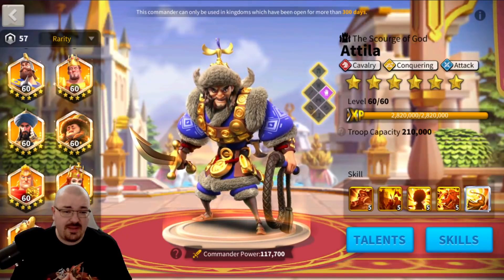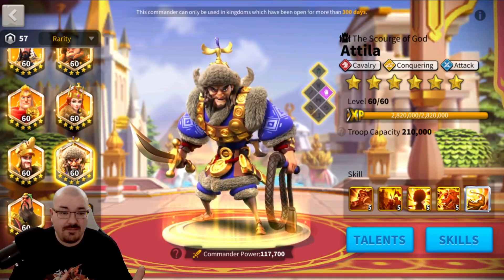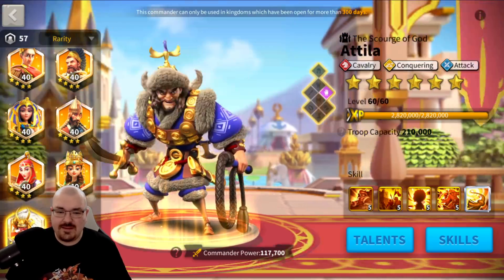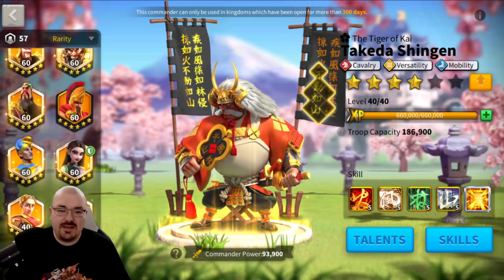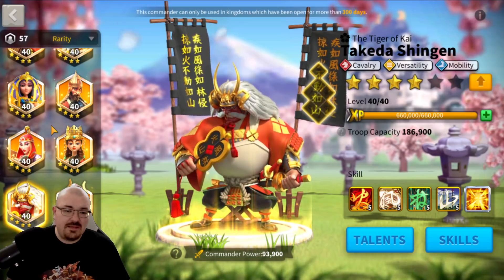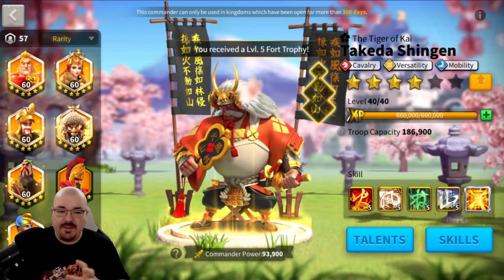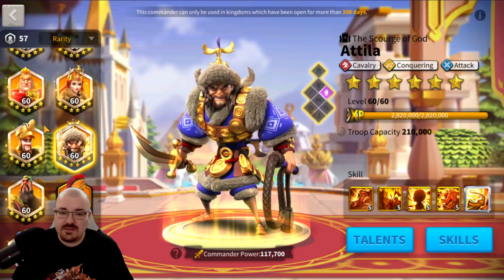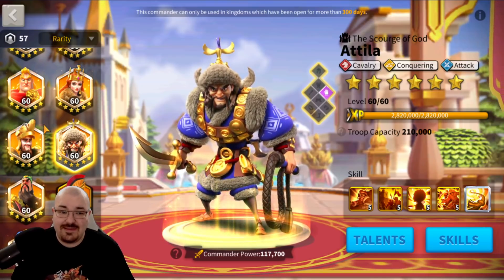Attila and Takeda Outdated in 2021? Does it still worth to Max Skills? - Rise of Kingdoms